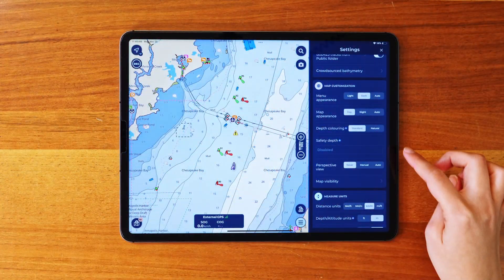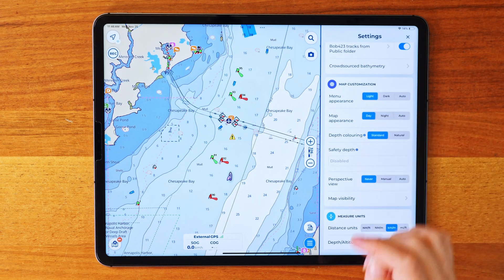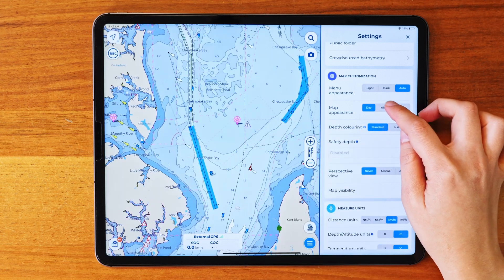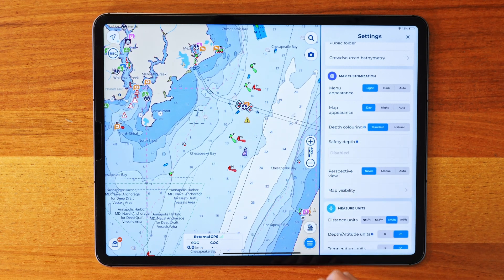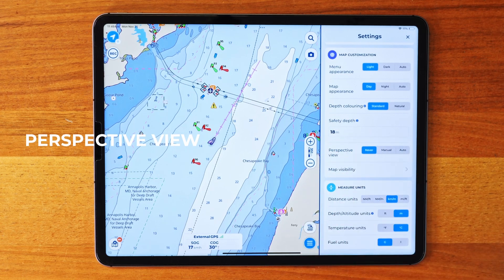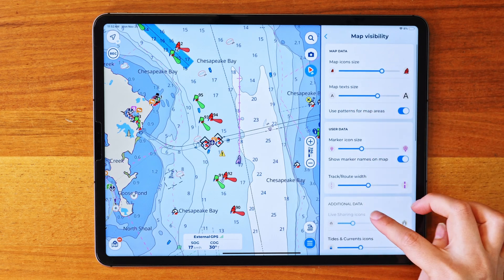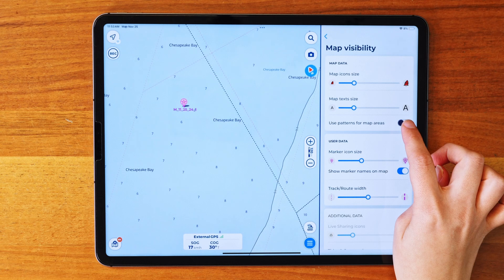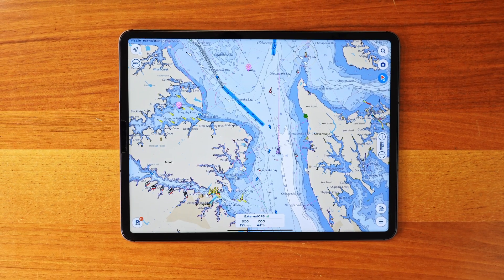Appearance and Visibility | Aqua Map Tutorial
In this tutorial, we will take a look at customizing the look and feel of Aqua Map to suit your needs. Whether you prefer to increase the font size of text on the app or display only certain POIs from Active Captain or Waterway Guide, we will walk you through all the options available in the app to adjust font and icon sizes, edit your menu, map appearance, and more.

Chapters:
0:00 Intro
0:24 Menu Appearance
1:02 Map Appearance
1:46 Depth Colouring
2:19 Safety Depth
2:34 Perspective View
3:01 Map Visibility
3:59 Measure Units

Let us know what tutorials and content you would like to see from us next!

Aqua Map | Your next marine GPS navigation system

Available on Apple and Google

This Song Certificate is granted by Artlist Ltd - Instrumental Version created by Itay
Kashti (hereinafter: the "Song") by the Client;